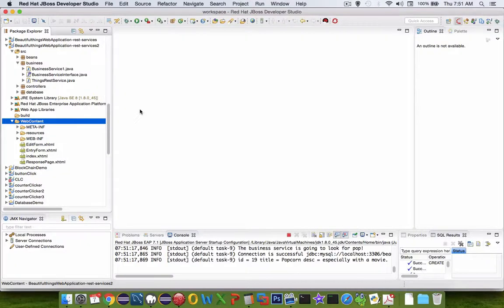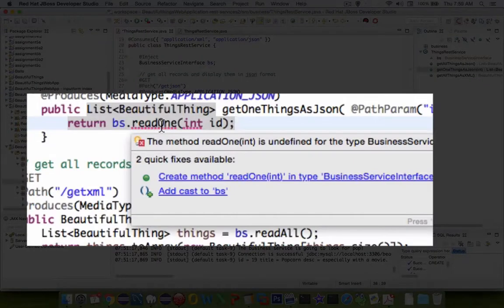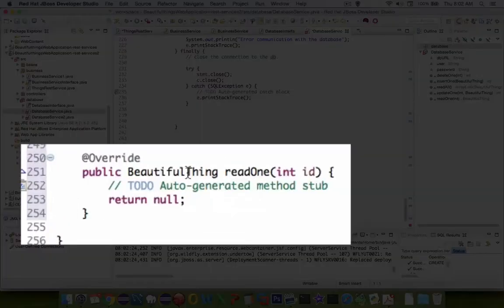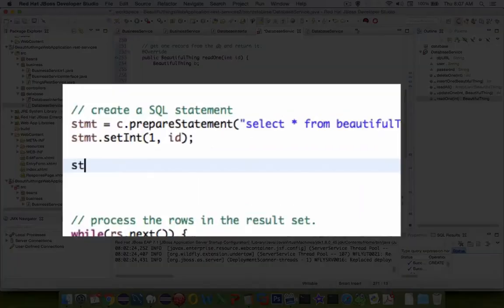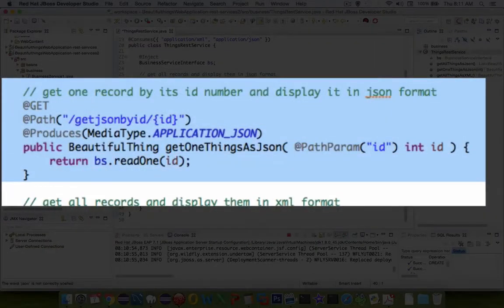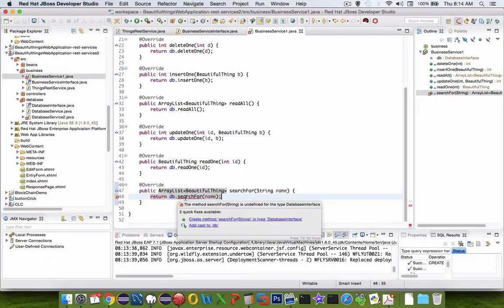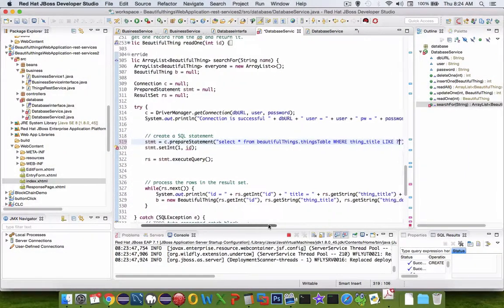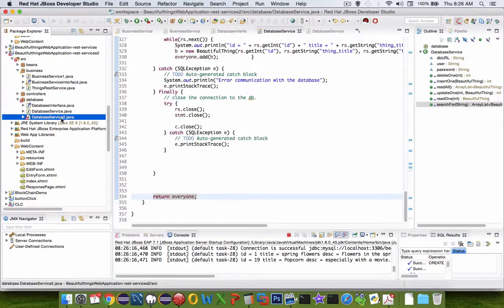Java Enterprise Rest Service Code Demo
Step by step instructions for adding two JSON formatted rest services to a Java EE application